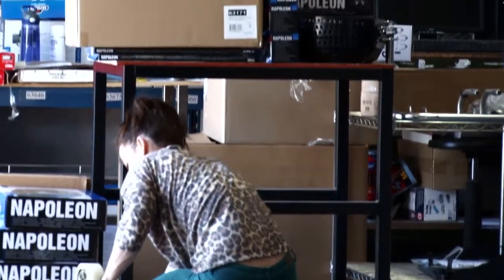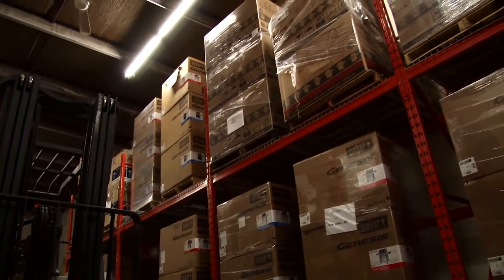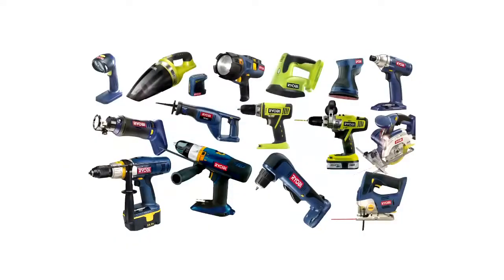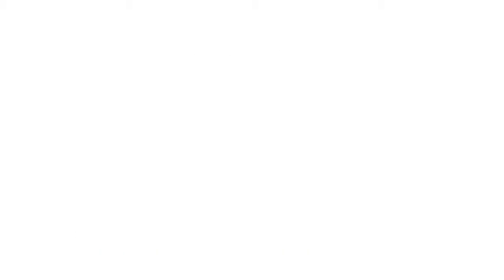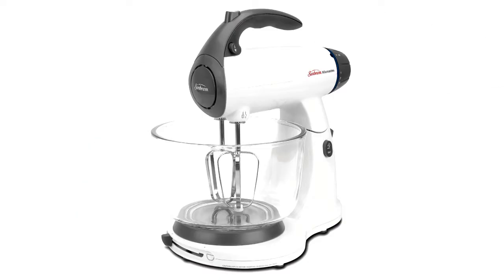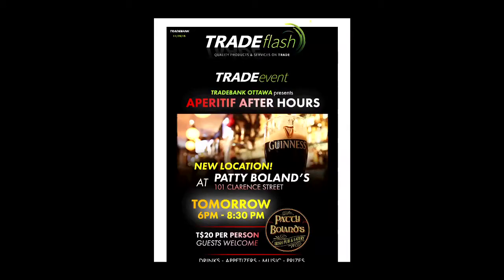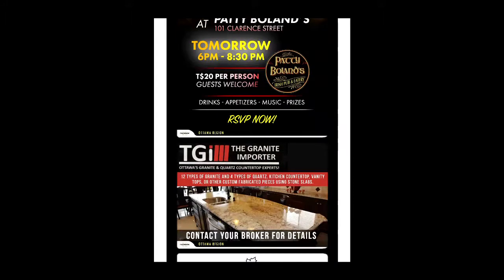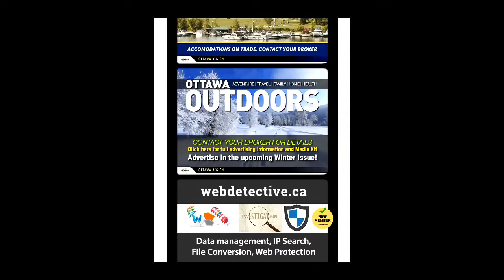Chucks Liquidations - Tradebank Testimonial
Chuck Shabsove testimonial for Tradebank Ottawa - Think Trade First